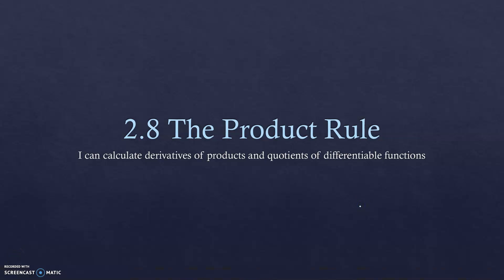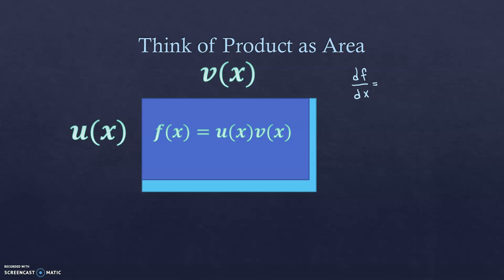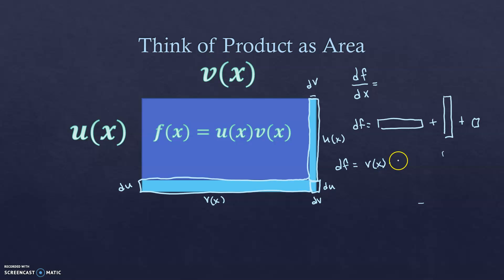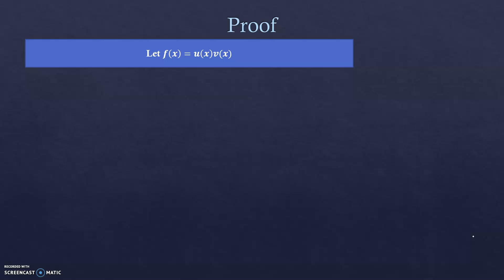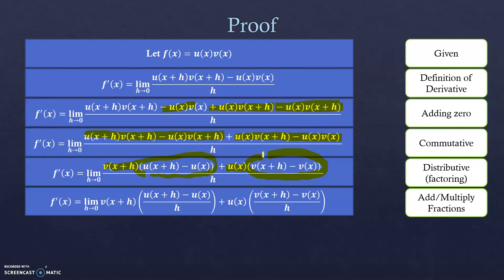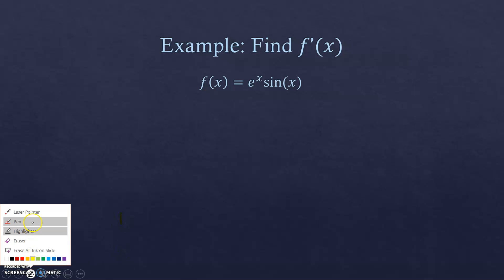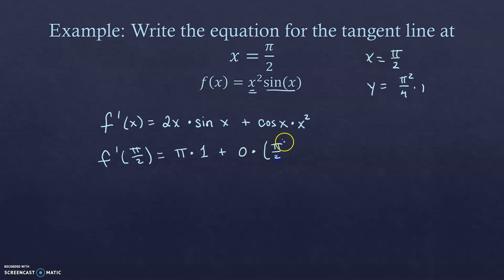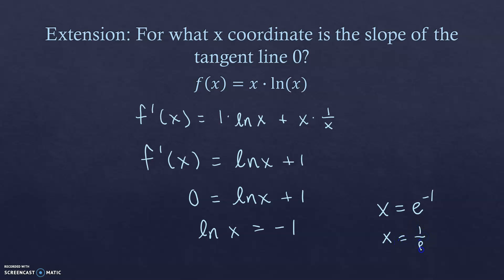2.8 Product Rule